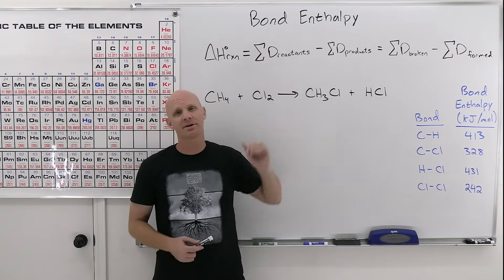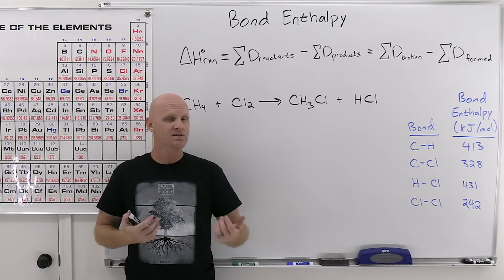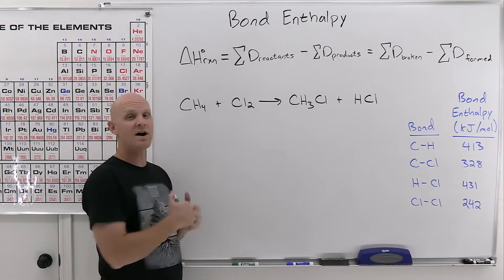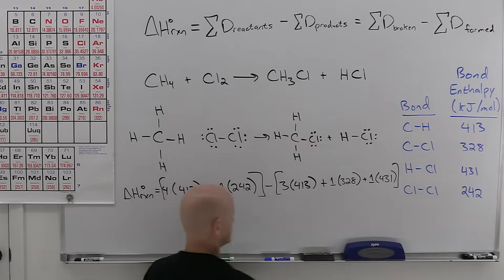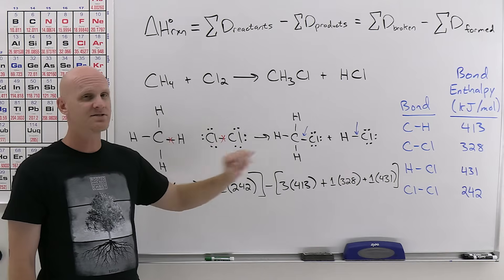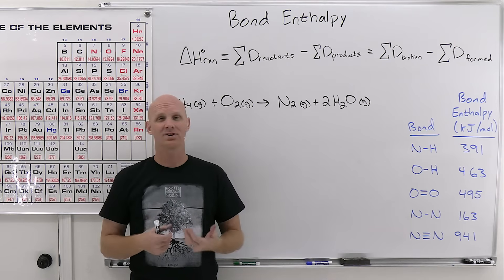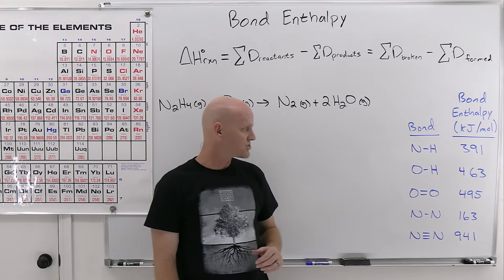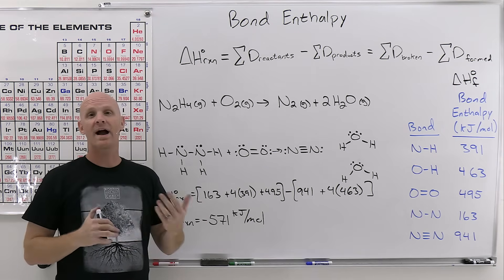8.3 Bond Enthalpy | Calculating Delta H | General Chemistry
Bond Enthalpy
Chad provides a lesson on how to use Bond Enthalpies to calculate Delta H for a reaction.  Having already learned Hess's Law and using Enthalpies of Formation to Calculate Delta H, a third method for calculating a good approximate value for Delta H is presented here.  It is contrasted specifically with using Enthalpies of Formation which involves taking the sum of the Produces minus Reactants as with Bond Enthalpies we take the sum of the Reactants minus Products.  Trends in Bond Enthalpies involving multiple bonds, size, and electronegativity are presented as well as two example calculations of Delta H from Bond Enthalpies.

I've embedded this playlist as a course on my website with all the lessons organized by chapter in a collapsible menu and much of the content from the study guide included on the page.

00:00 Lesson Introduction
00:53 Using Bond Enthalpy to Calculate Delta H
04:50 Calculating Delta H Example #1
11:20 Trends in Bond Enthalpy
13:32 Calculating Delta H Example #2